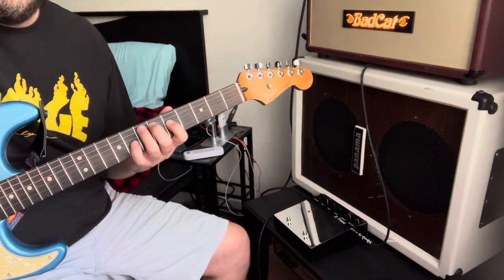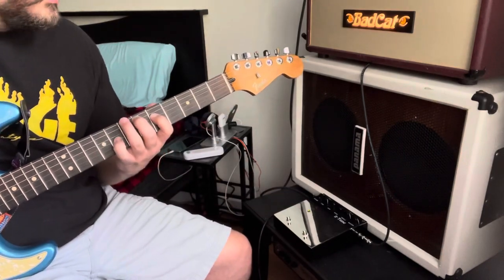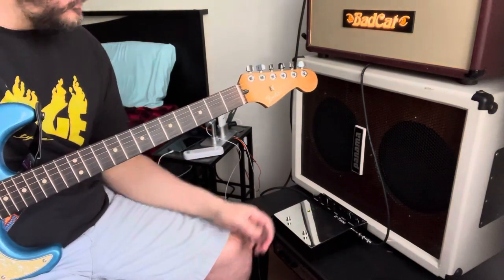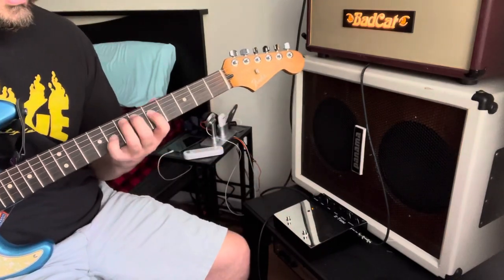Bad Cat 2 tone demo for Reverb